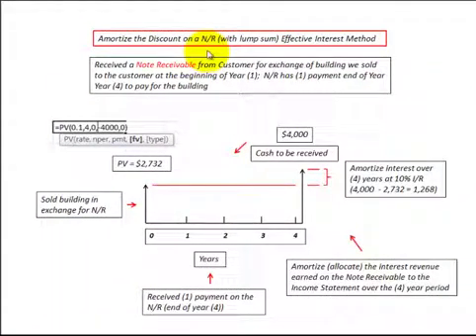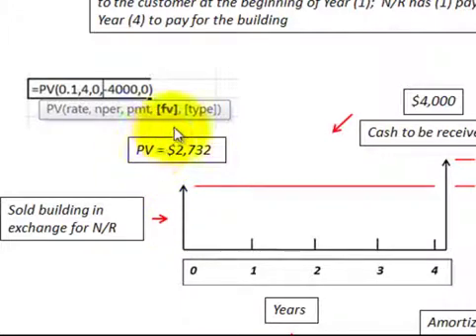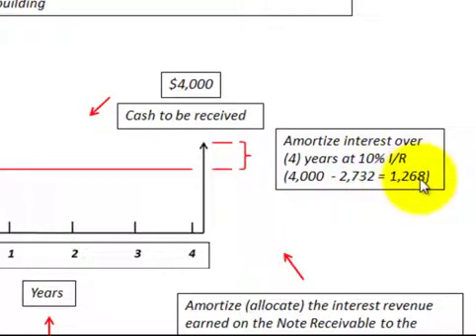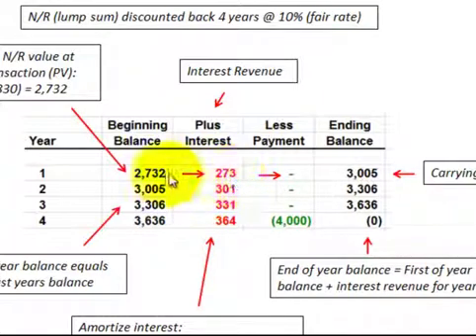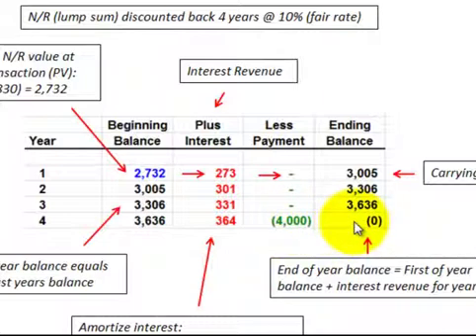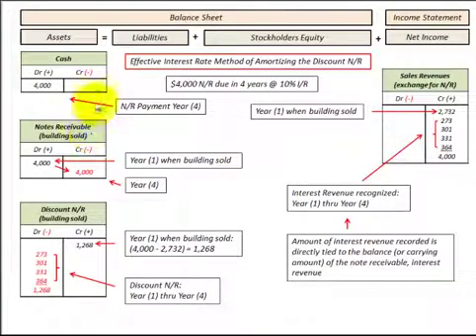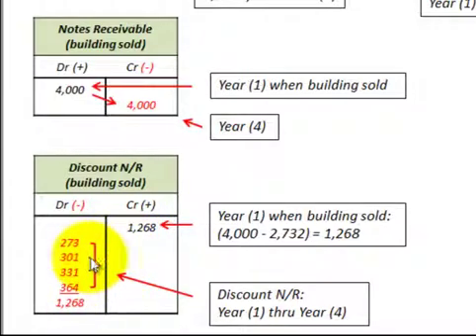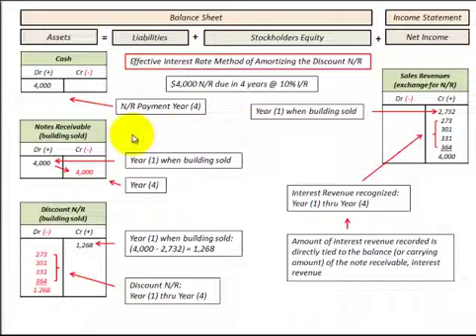Loan Amortization (Single Ballon Payment) Accounting Calculations & Journal Entries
How to amortize and record a loan (note receivable) with a single payment (ballon payment) when it comes due (accounting on balance sheet and income statement detailed (T Accounts), calculate the interest revenue on the loan for the period (duration) of the loan, then amortize the interest revenue and recognize the revenue on the income statement, following steps detailed, (1) discount the loan (FV) back to the issue date using the interest rate on the loan (using Excel PV function), (interest revenue = FV lump sum payment - PV lump sum payment), (2) setup debt amortization schedule and amortize the interest revenue over the duration of the loan, and (3) record on balance sheet and income statement (T Accounts), loan receivable, discount loan receivable (contra account) and interest revenue, detailed calculations for accounting and recording the loan receivable by Allen Mursau